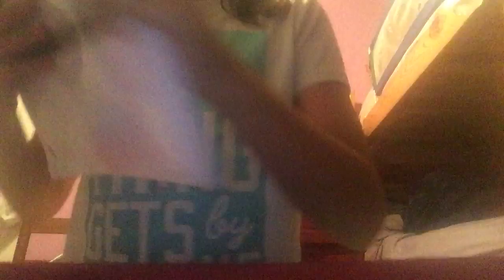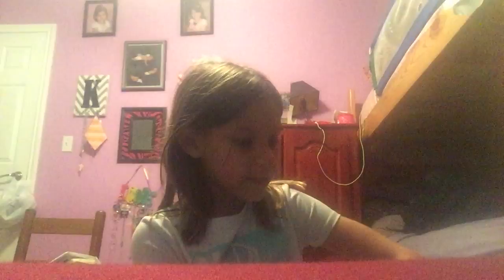My school haul